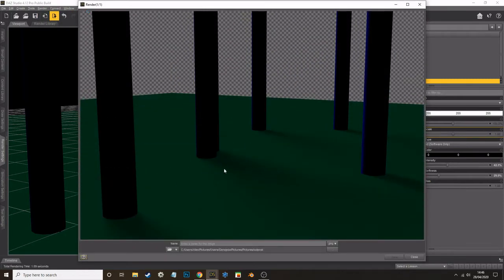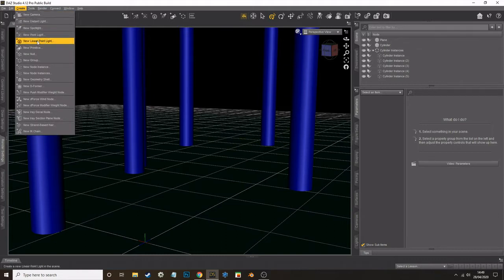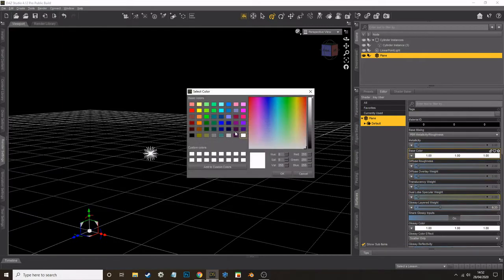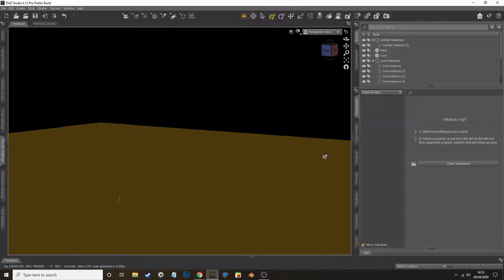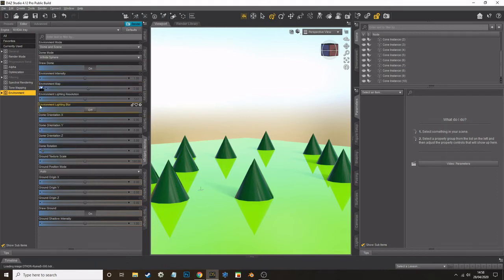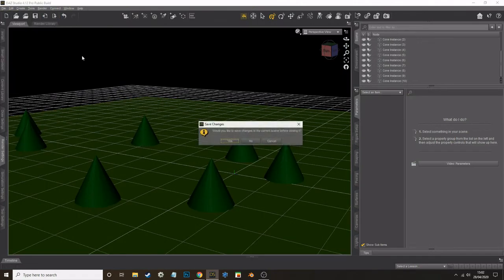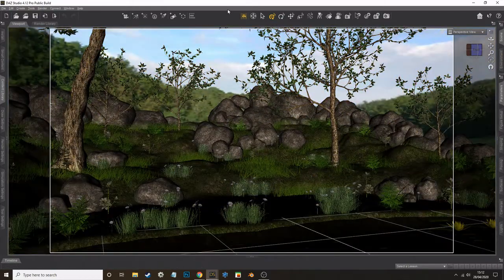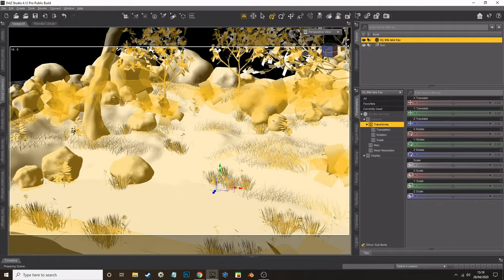Making comics with 3D software part 3:Lighting and rendering in daz studio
Making comics with 3D software part 3:Lighting and rendering in daz studio. A rough overview of 3delight and iray for complete beginners.